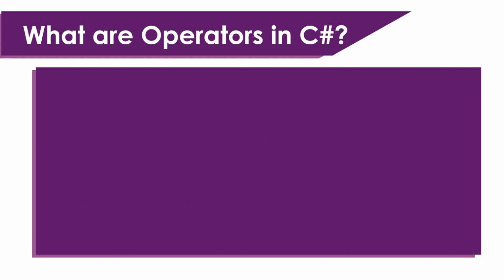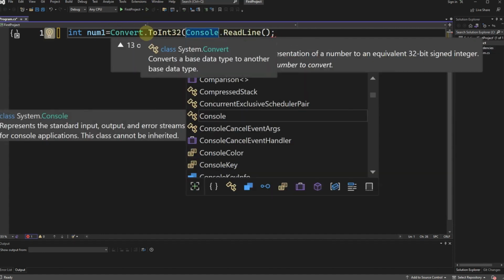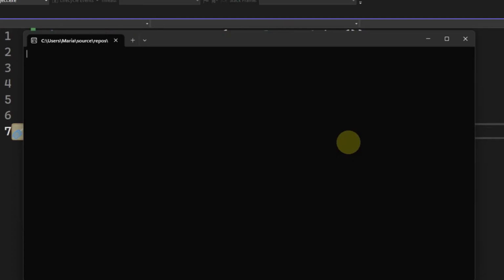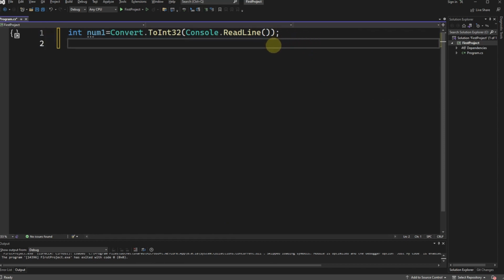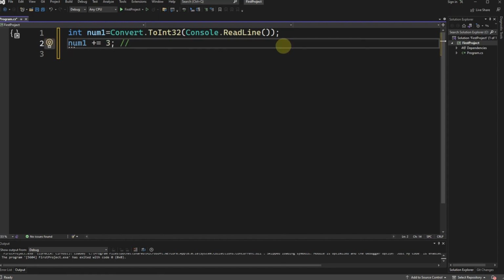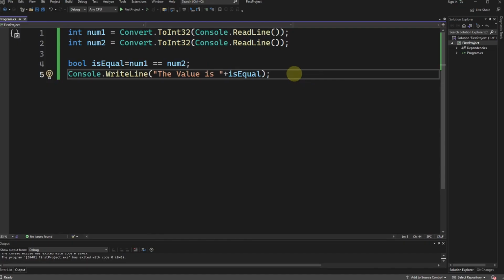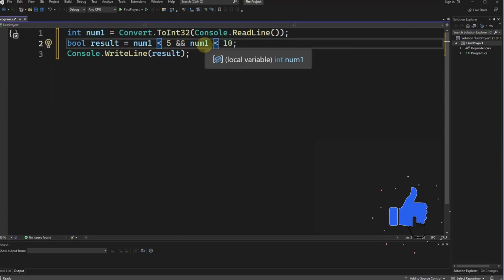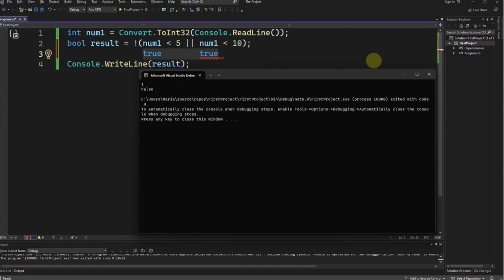OPERATORS IN C#|ASSIGNMENT, ARITHMETIC, COMPARISON AND LOGICAL|C# FULL COURSE TUTORIAL FOR BEGINNERS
Hello! Welcome sa ITS Information Technology Skills. Ang video na ito ay may pamagat na: OPERATORS IN C# | ASSIGNMENT, ARITHMETIC, COMPARISON AND LOGICAL OPERATORS | C# FULL COURSE TUTORIAL FOR BEGINNERS

HOW TO UPDATE DATA FROM THE DATABASE USING VB .NET | COMPLETE GUIDE - TAGALOG| VISUAL BASIC TUTORIAL